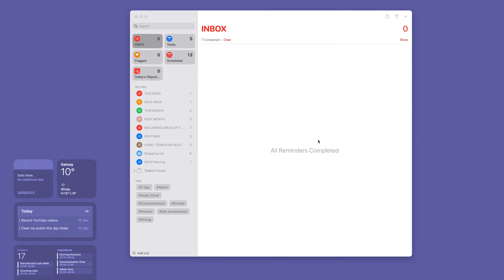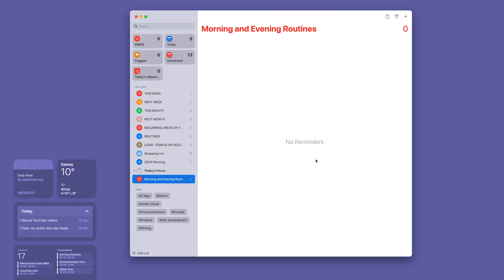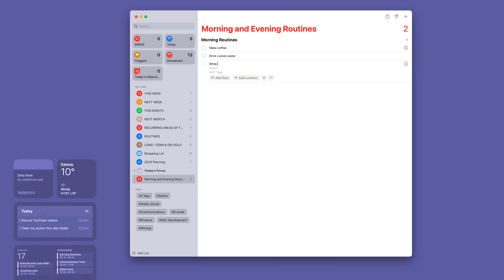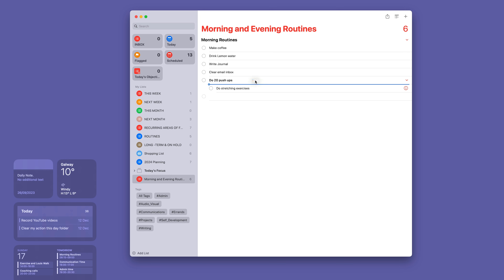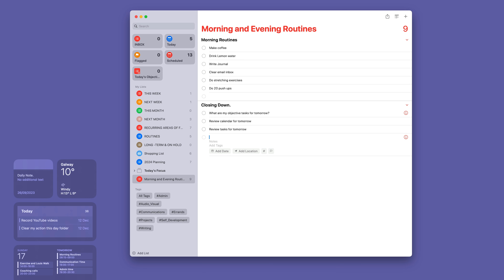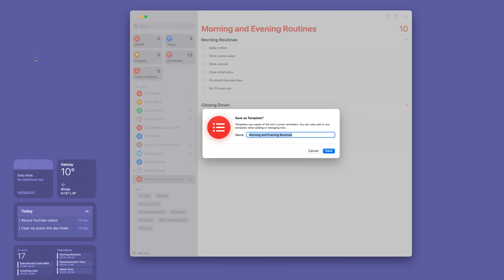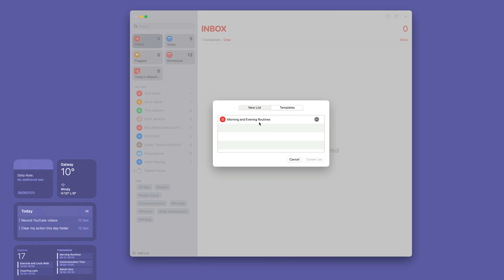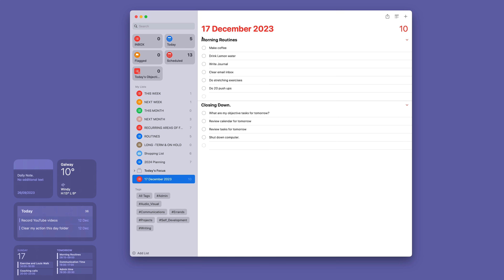The Best Way To Start Your Day: With Focus And Apple Reminders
Apple Reminders allows you to create templates. Here's a great use of templates to get you day off to a great start.